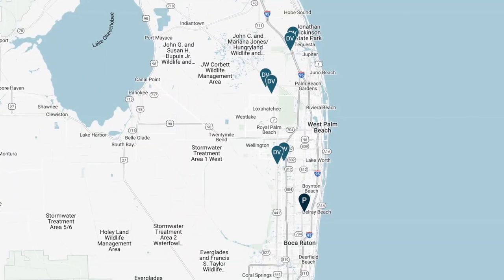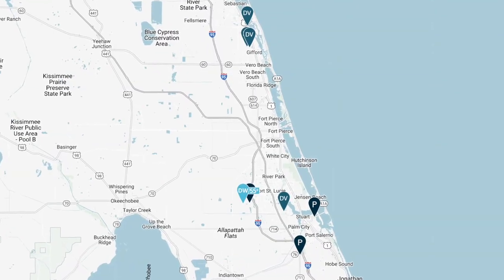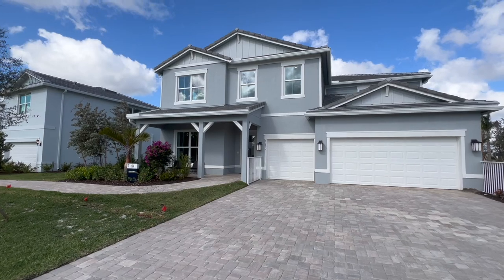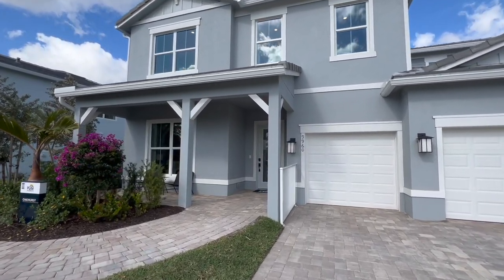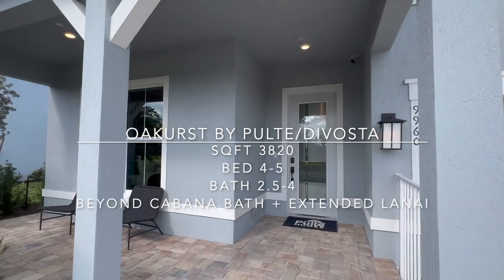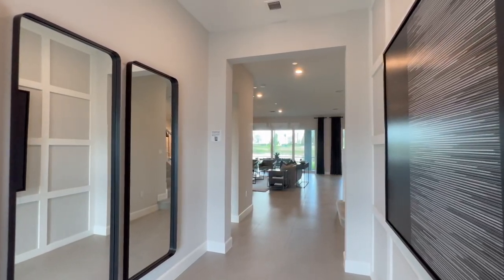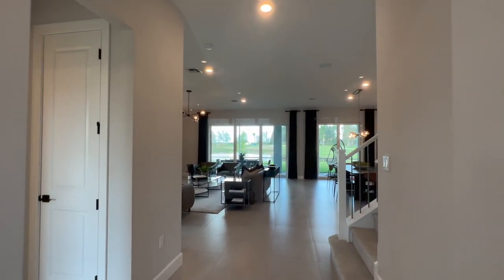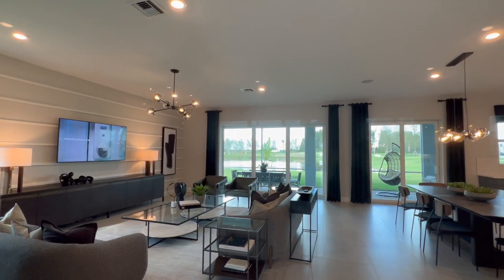5 Bedroom 3820 SQFT | New Construction Home Tour | Stuart & Palm Beach South Florida Divosta/Pulte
Divosta & Pulte Homes is offering the Oakhurst Model and similarly sized homes in multiple different communities throughout South Florida. Highpointe in Stuart, Avondale at Avenir in Palm Beach Gardens, and Bridgewater in Jupiter. Base Pricing for this model in Stuart starts at $798k, in Palm Beach Gardens it starts in the low $1M, and in Jupiter at $1.745M. So if you are in the market to buy a home like this in Southeast Florida...

About the Treasure Coast South Florida